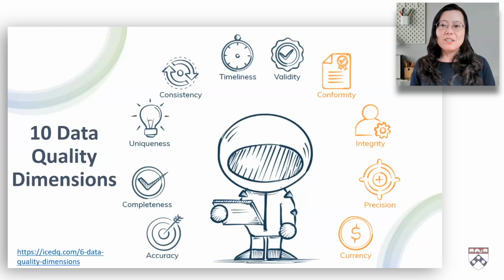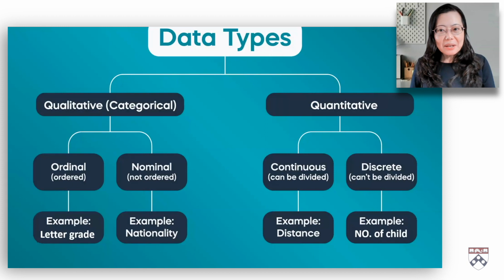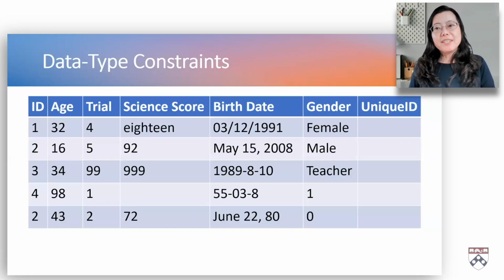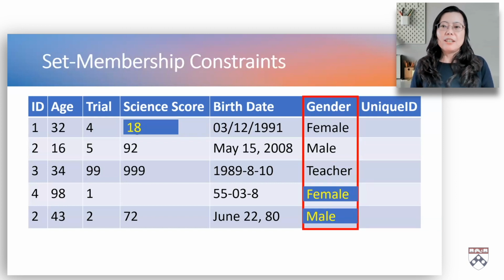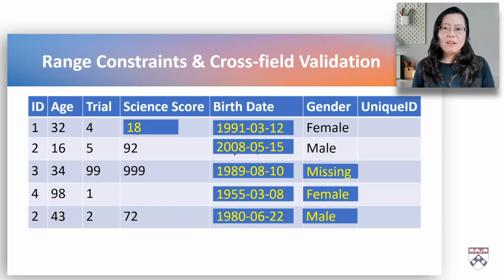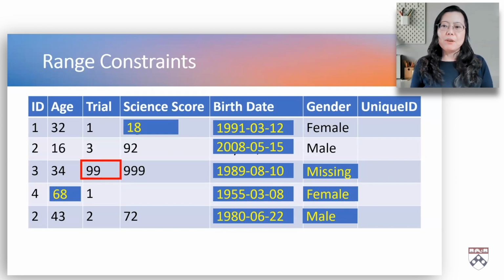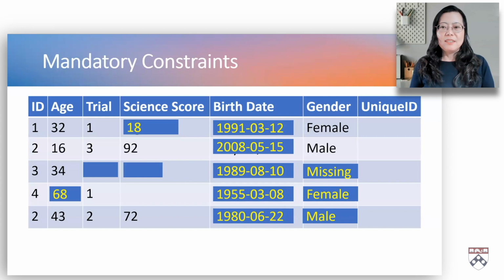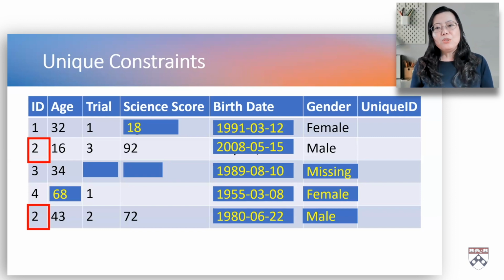Part 2 Clean Data (Dr. Haiying Li)